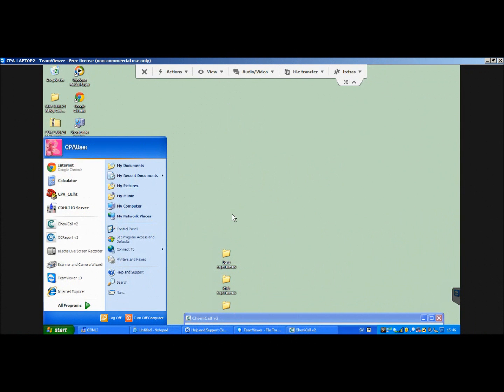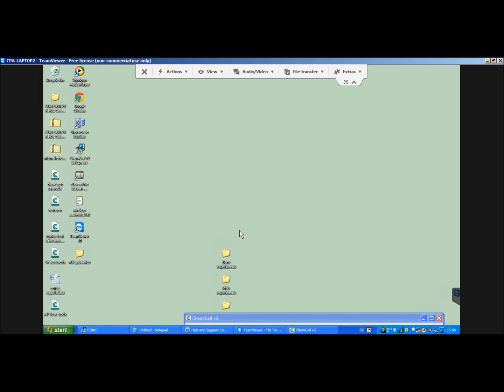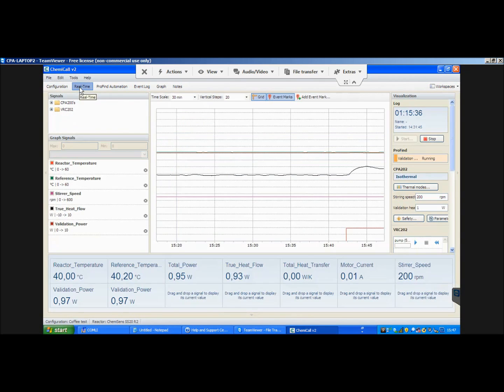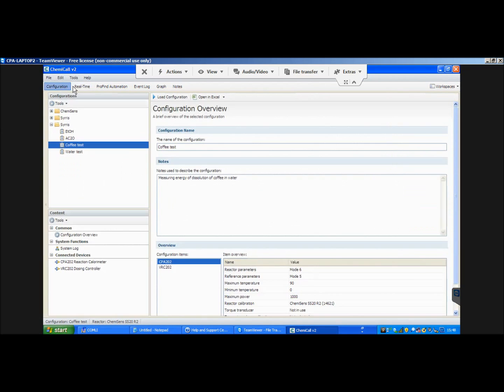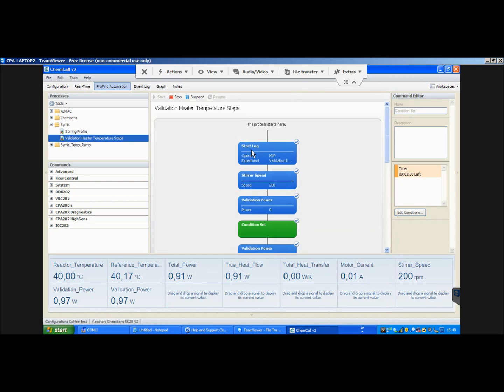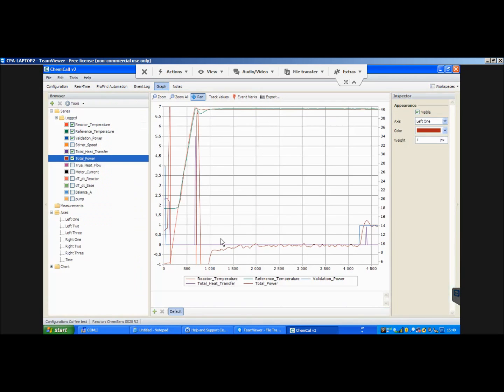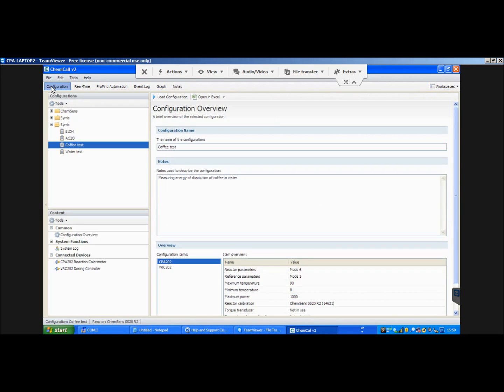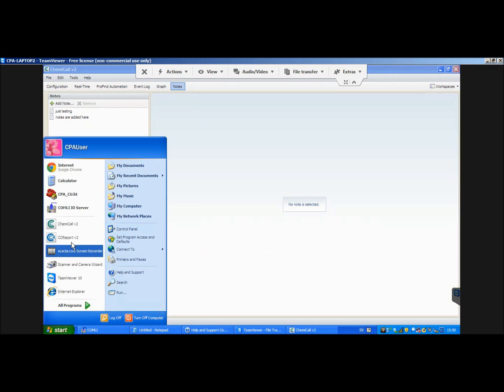ChemiCall v 2 software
A quick introduction to the ChemiCall v2 software for controlling the CPA200 calorimeter